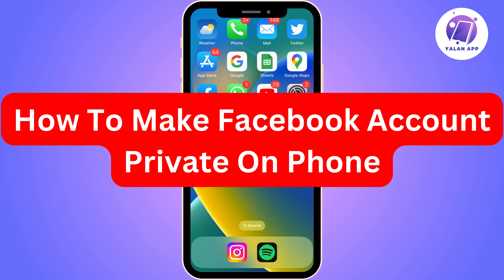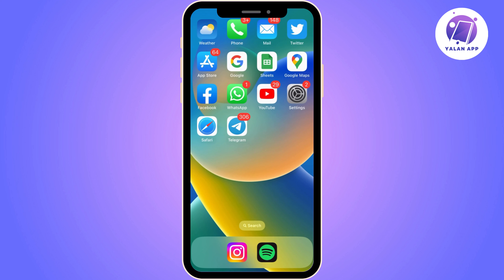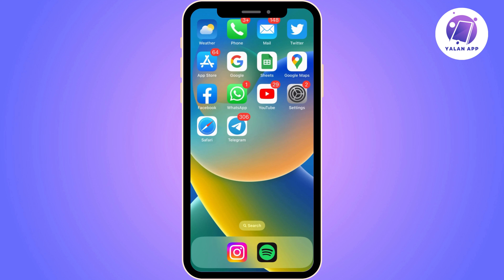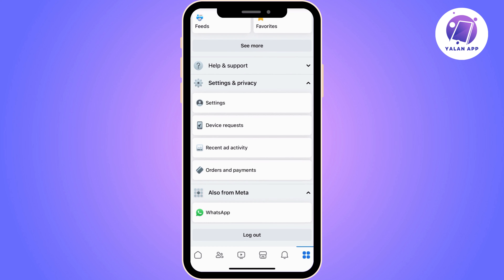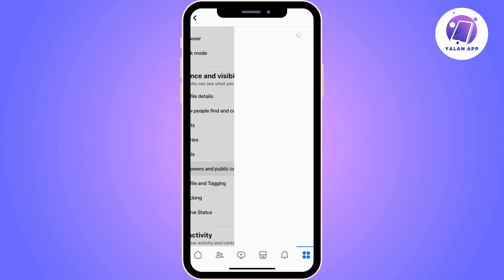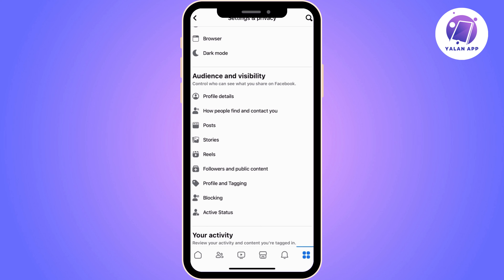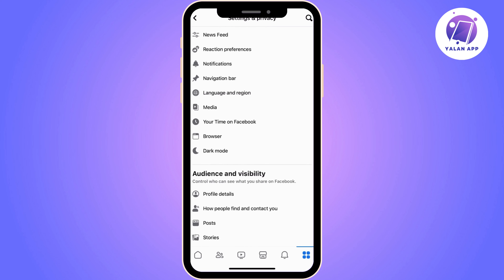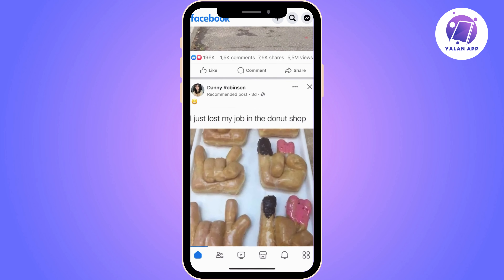How To Make Facebook Account Private On Phone (2025)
If you want to make your Facebook account private on your phone, then this video will help you with this!